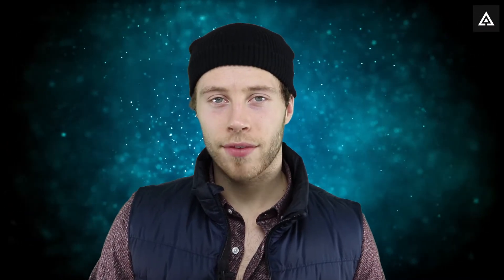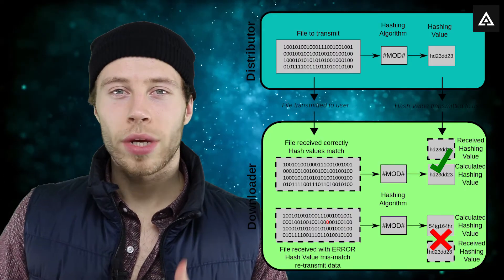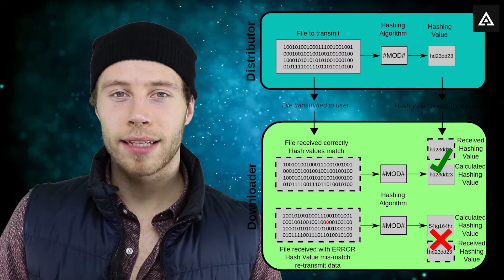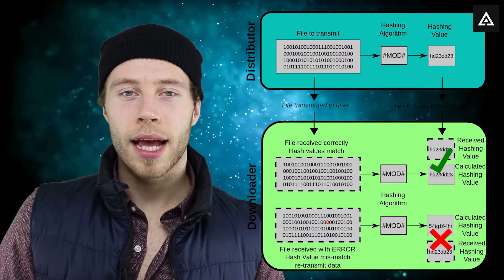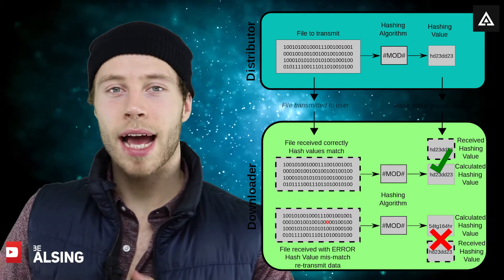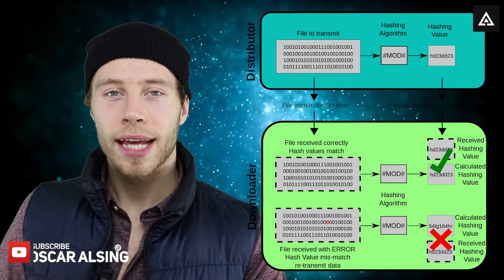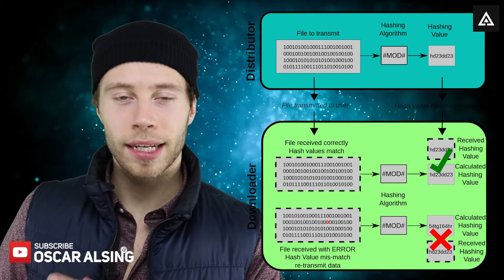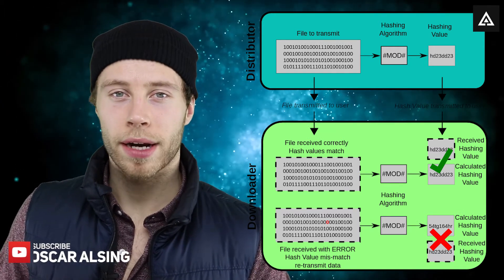How Does Blockchain Hash Algorithms Work?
How does hash algorithms actually work? Blockchain and Bitcoin utilise hash algorithms, but they can be somewhat hard to understand.

This video aims to explain how these algorithms work, and what they are used for.

PEACE!

Oscar is a leader, educator and programmer specialised in Artificial Intelligence and Machine Learning who strives to build a world where all leadership spawns from an intrinsic compassion for others.

He is heavily interest in mindfulness and meditation and is a daily Brazilian Jiu-Jitsu practitioner. Furthermore, he Loves lifting heavy things and reads a lot of books and believes in a world where compassion and mutual understanding and respect permeate all of our actions.

🎉 Leader of the Year (2017, All Swedish Students)
🎉 10/100 @ Sweden's Top Future 100 Leaders 2018
🎉 37/100 @ Sweden's Top Future 100 Leaders 2017